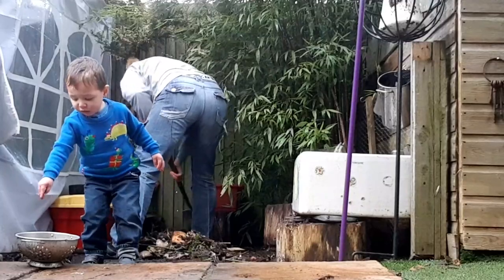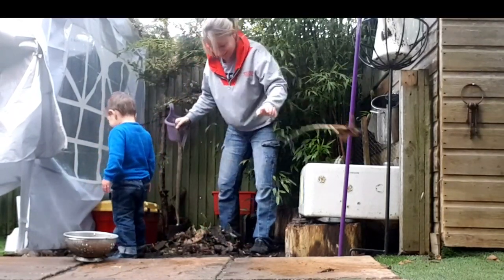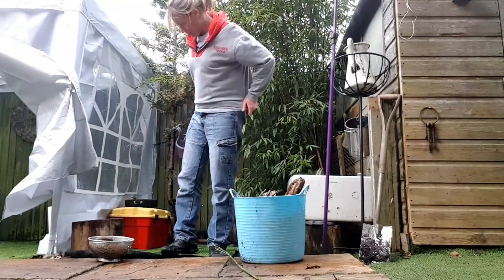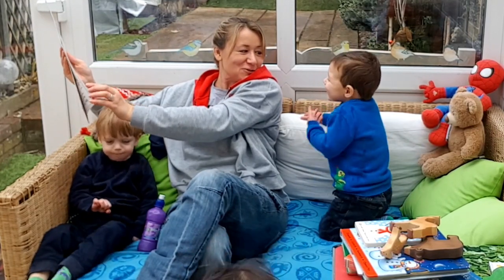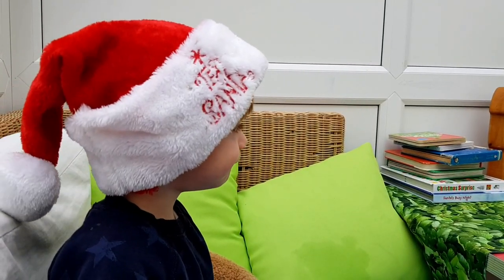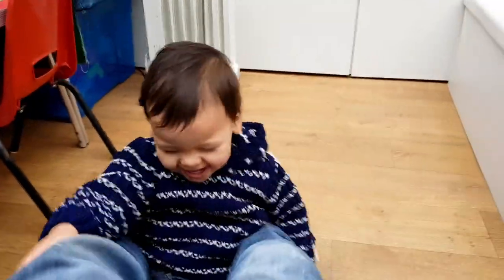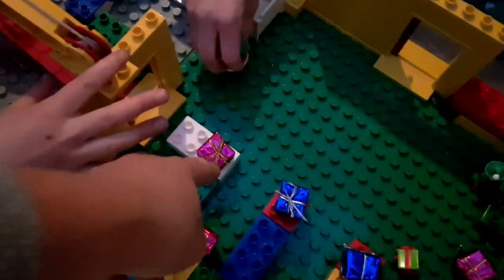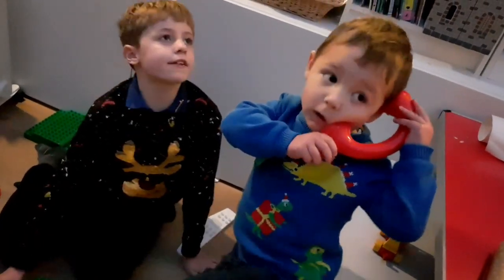🤶VLOGMAS 2020🎅 ~ Santa's workshop explained!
Good morning you lovely lot! Today was not not freezing so Fin and I did some garden tidying together. We all enjoyed a Christmas story and the older kids build and explain how Santa's workshop runs!
As well as the daily "What's in the stocking?"